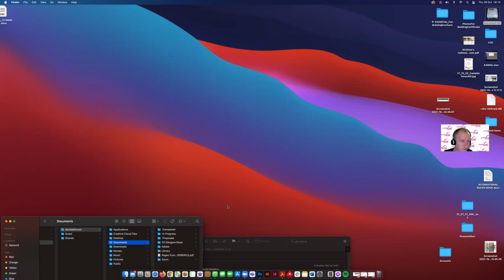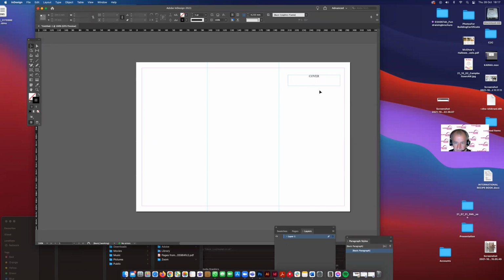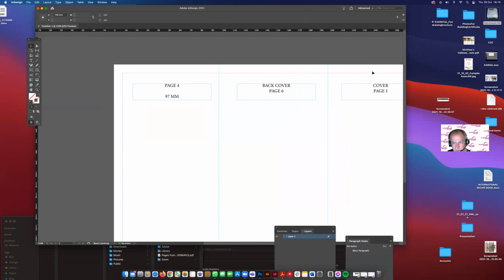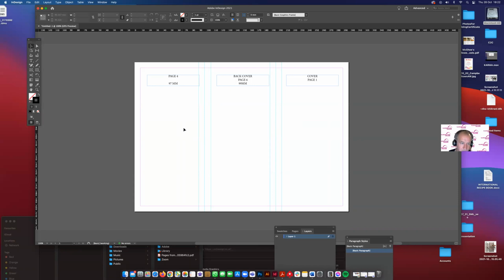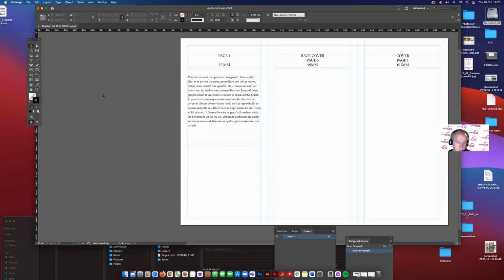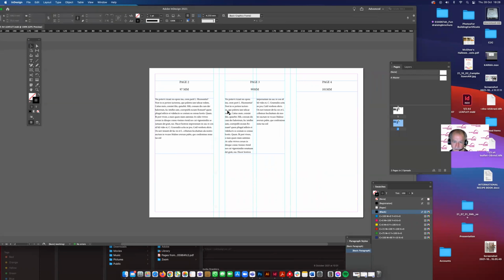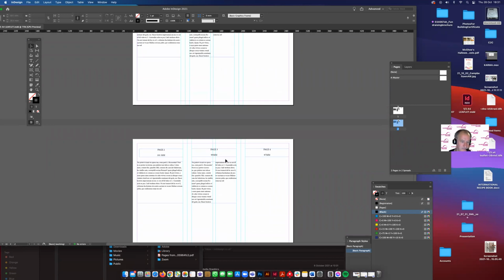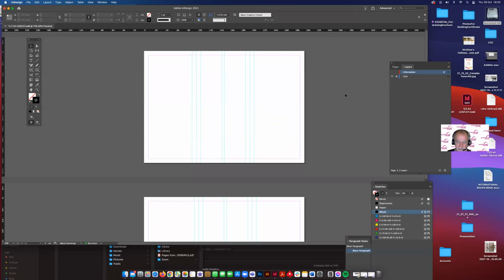Setting up a 1/3 A4 6 Page InDesign Document using guides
How to set up a 1/3 A4 6 Page InDesign Document using margins and guides. Setting out one and two columns, duplicating pages, adding and locking layers.